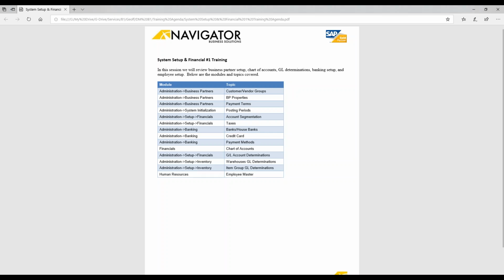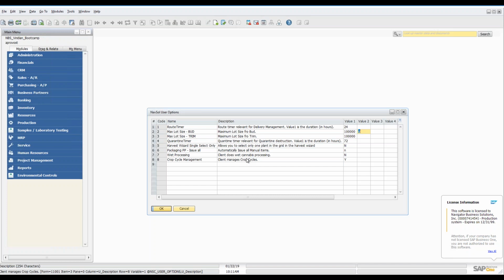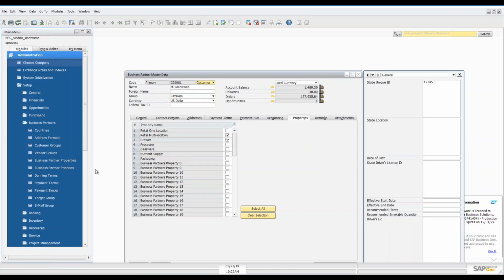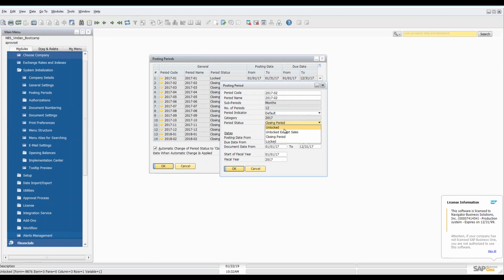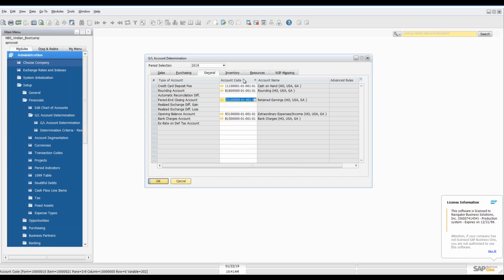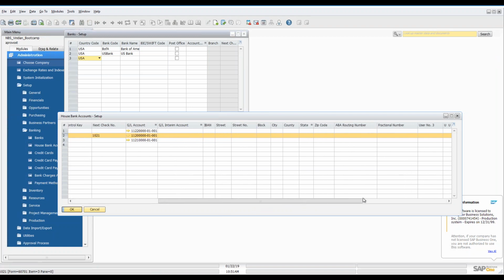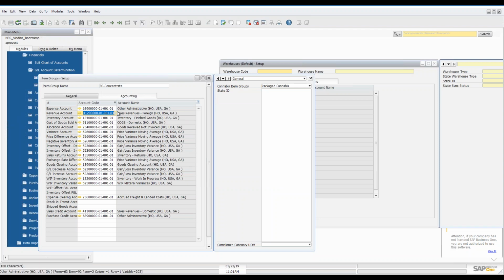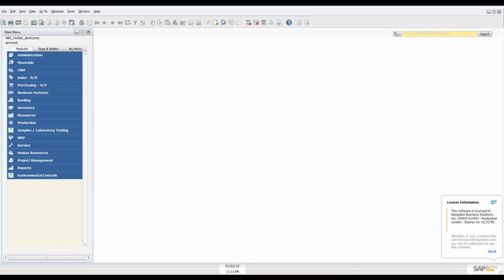2019 01 22 10 02 SAP Business One System Setup and Financial #1 training 1